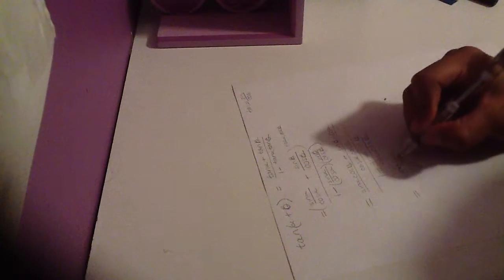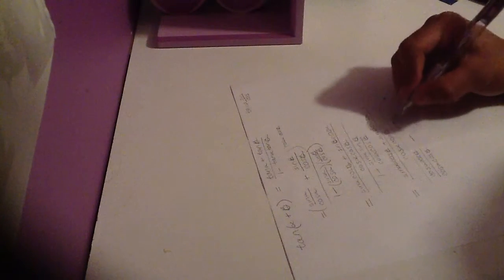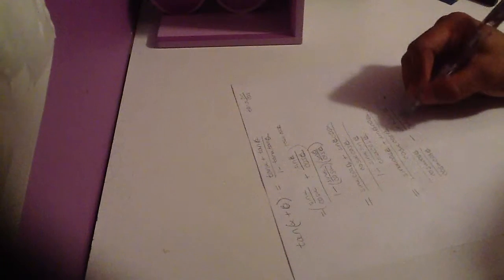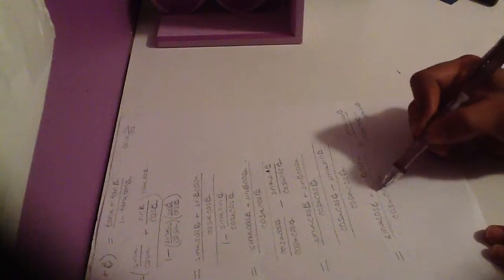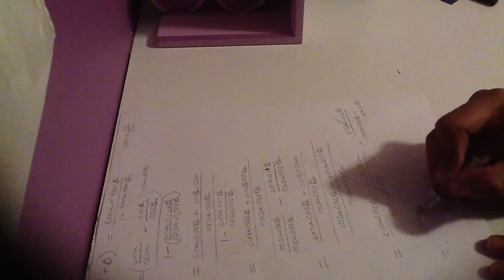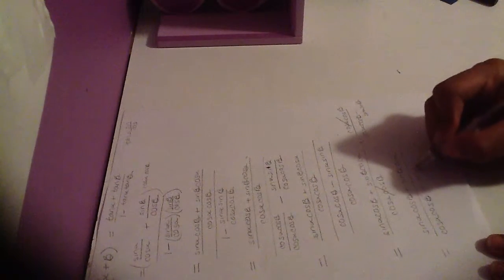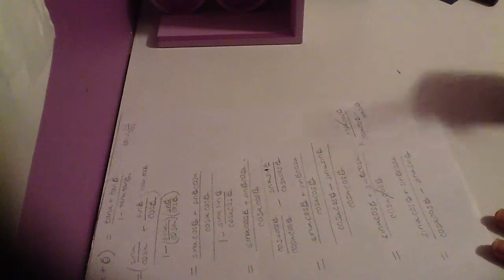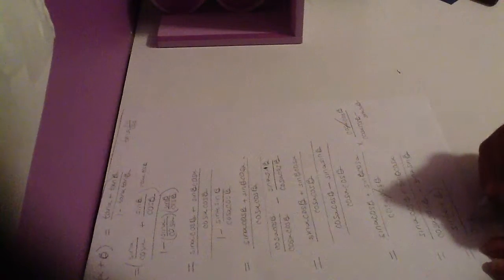Proving Trigonometry Identity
Pre-Calc Honors - Extra Credit
Mrs. Duty